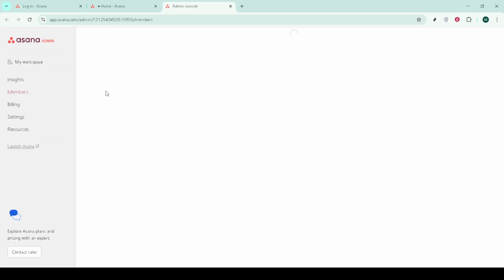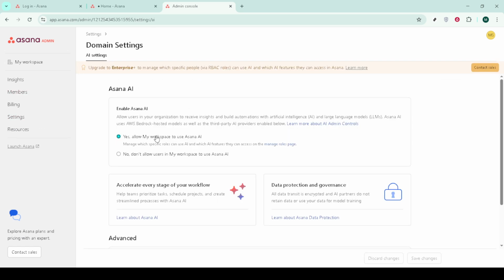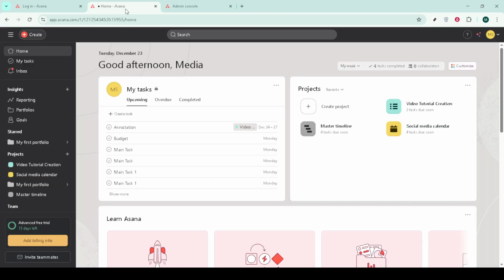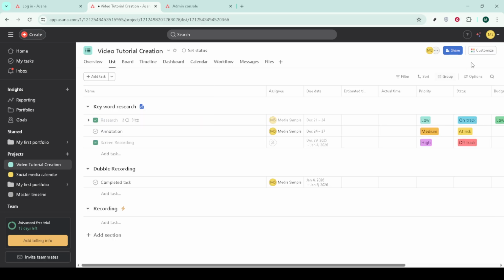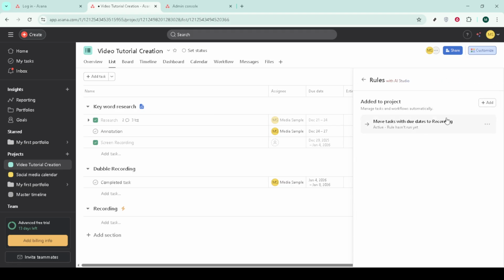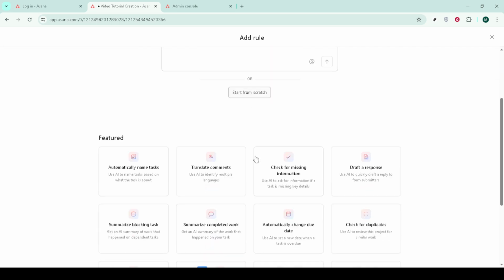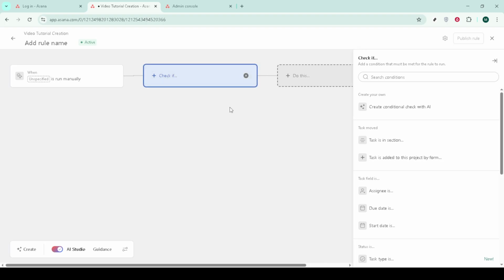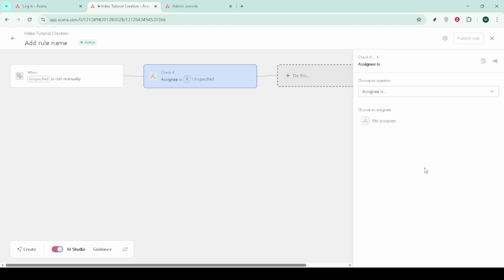How to Use AI Teammates in Asana [2026 Guide]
In today's video we cover: Asana AI, Asana AI teammates, Asana tutorial, Asana AI tutorial, how to use Asana AI, Asana automation, AI in Asana, Asana guide 2026, Asana features, Asana productivity, AI project management, AI tools for teams, Asana workflow automation, team collaboration tools, Asana tips, Asana for teams, AI task management, Asana updates 2026, asana ai teamates, asana ai guide, asna ai tutorial